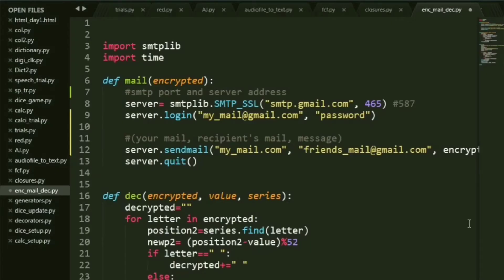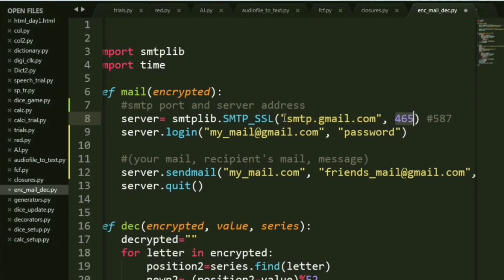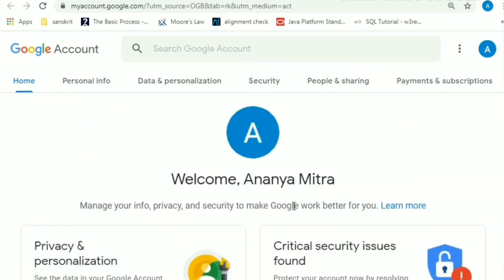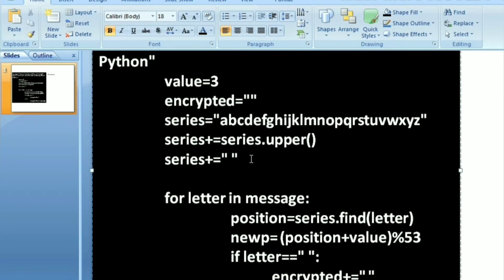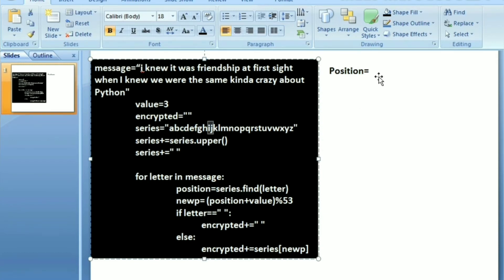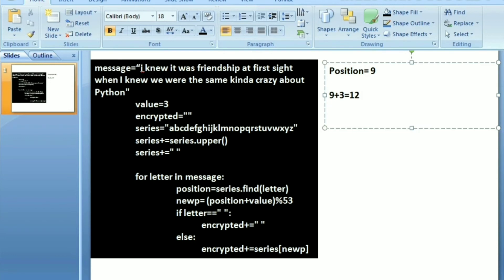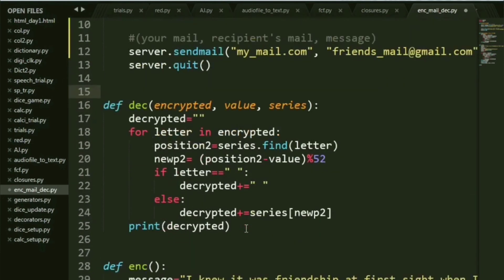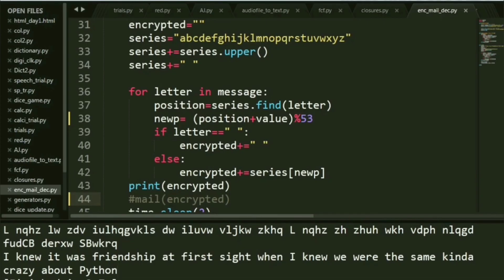Encryption, Decryption and Sending Mails in Python | Caesar's Cipher Algorithm | Python Project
IMPORTANT
Watch the entire video so that you don't miss out on any crucial step!

Hey there, in this video we'll cover 3 areas:
1. Encryption
2. Decryption
3. Sending e-mails.

Removing the source code link due to certain reasons.

python email
email in python
how to send email in python
smtplib email
email using python
python library to send email
email using smtplib
how to send email using python
smtp in python
encryption and decryption in python
caesar cipher using python
python caesar cipher
python caesar cipher decrypt
encryption using python
decryption with python
encryption and decryption using python
caesar cipher encryption and decryption
python projects
programming in python
code haven
python